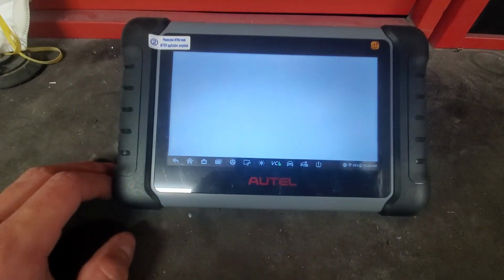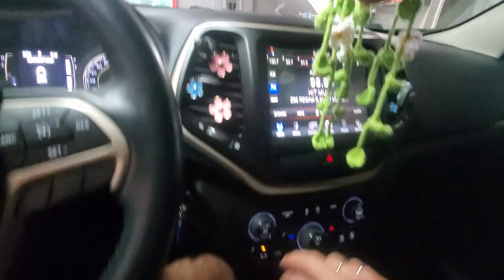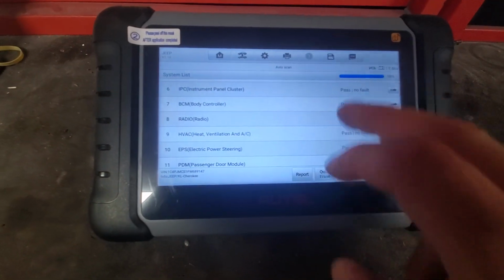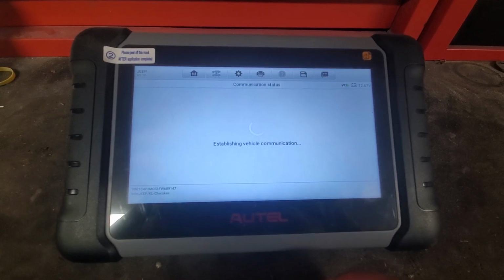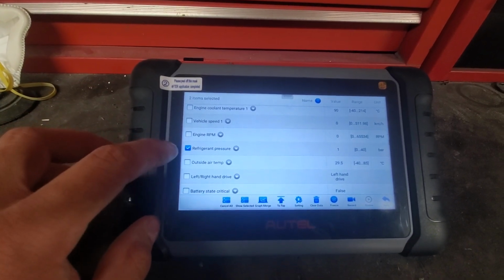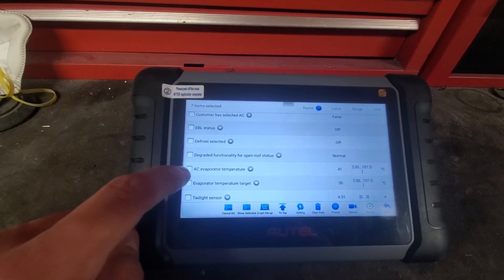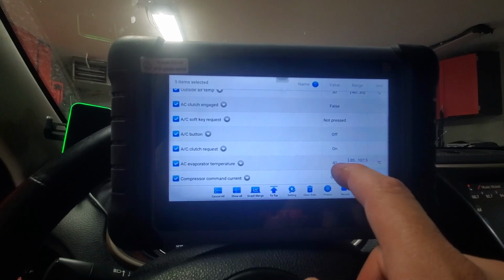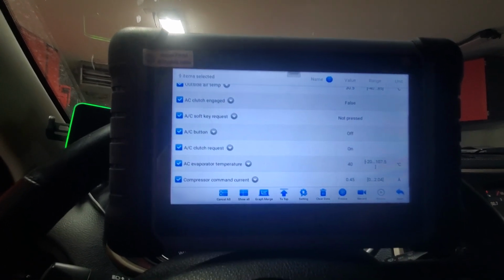Jeep Cherokee AC Not Working. Troubleshooting. Low and High pressure side port location.